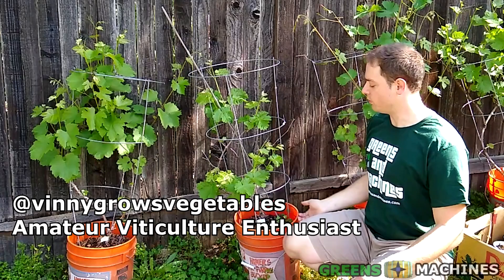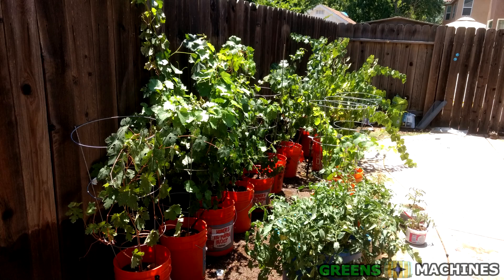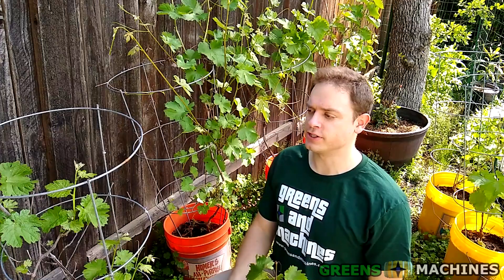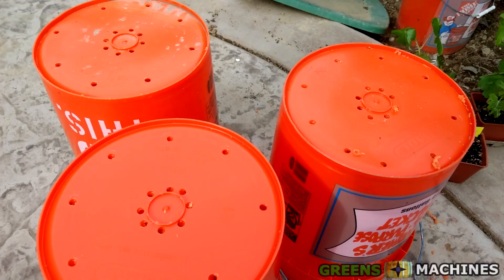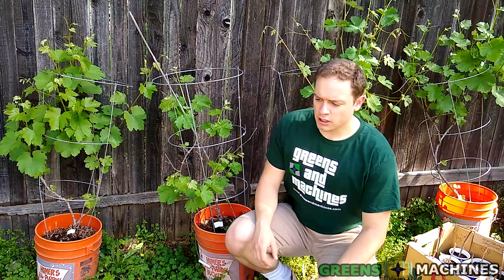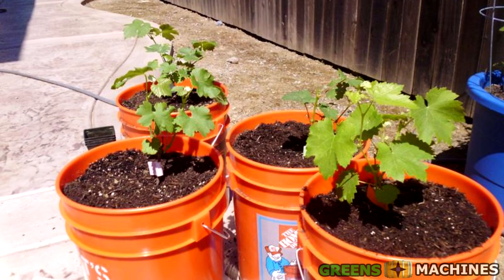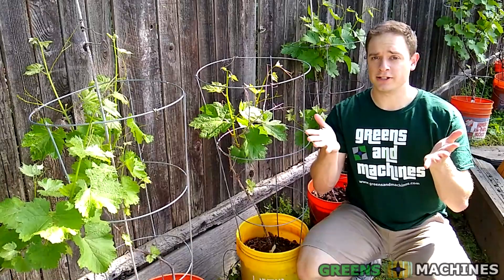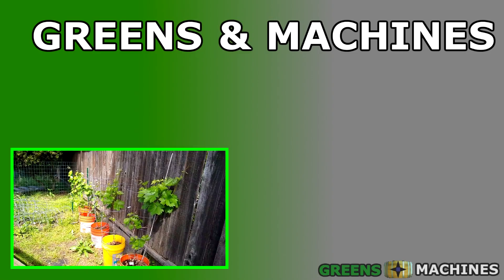How to Grow Grapes in 5 gallon Buckets | Growing a Container Vineyard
Looking to grow a small vineyard but have no permanent location to plant them? Try growing them in containers! Learn how to start growing grapes in 5 gallon buckets.

Credits to DJ Petesake for the music in this video. Visit his channel:

for the latest updates on our vineyard.